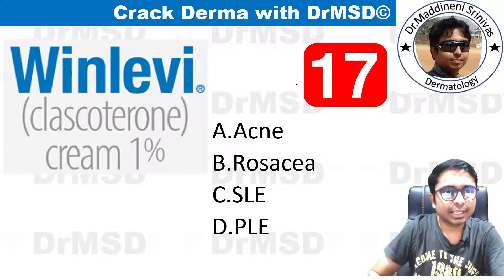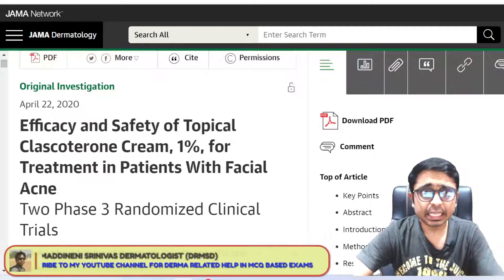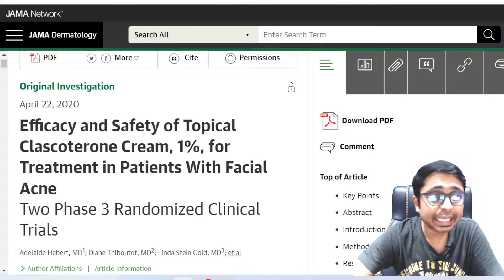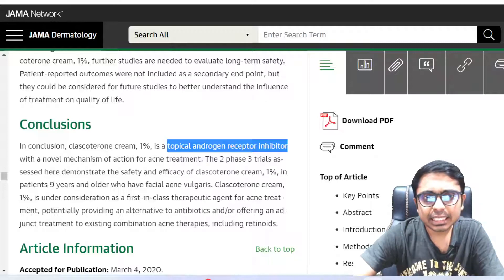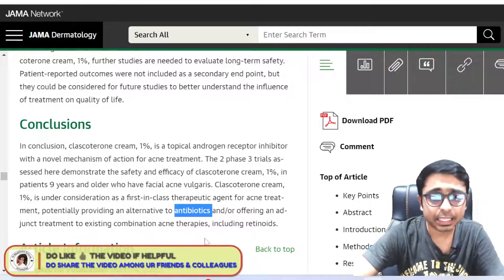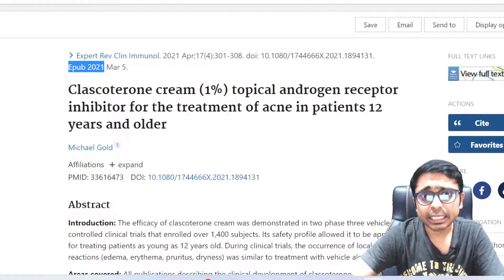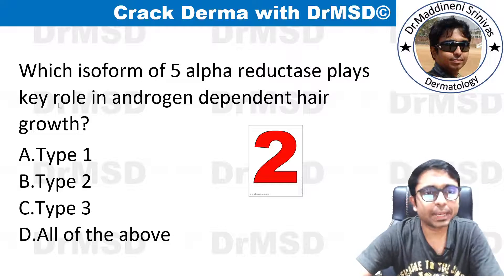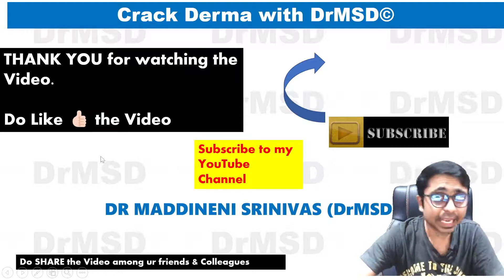Winlevi CLASCOTERONE cream | Androgen receptor inhibitor | NEW Acne pimples Rx | Drug INFO | DrMSD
Link for the Telegram Group for DERMATOLOGISTS WorldWide Derma Discussion🌐

1. NEET PG
2. Skinpedia
3. Dermpedia
4. Dermapedia
5. DRMSD
6. Dr Maddineni Srinivas
7. Skin Encyclopedia
8. Derma Encyclopedia
9. NEET PG
10. INICET
11. NEXT 2022
12. NEXT 2023
13. FMGE
14. MRCP
15. USMLE
16. PLAB
17.  PYQs
18. IBQs
19. IJD
20.IJDVL
21.BMJ
22.IDOJ
23.EIJD
24.EADV
25.AAD
26.JAAD
27.American Journal of Dermatology and Venereology
28.Advances in Dermatology and Allergology
29.JAMA
British Journal of Dermatology
Dermatologic Therapy
Journal of Cutaneous Pathology
Pediatric Dermatology